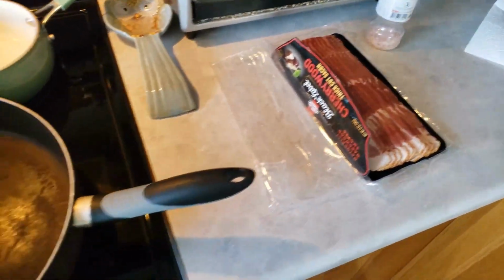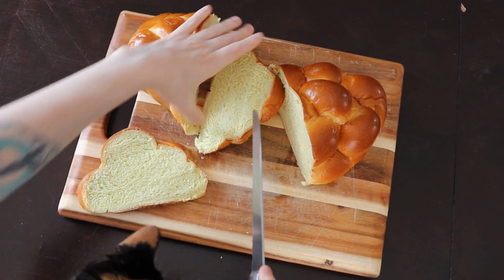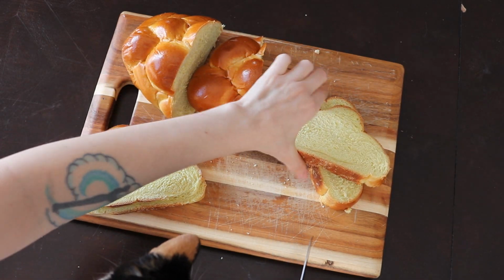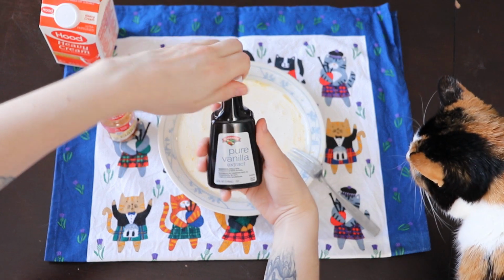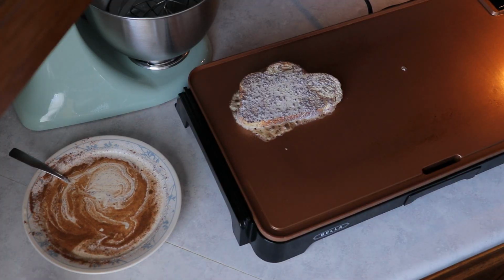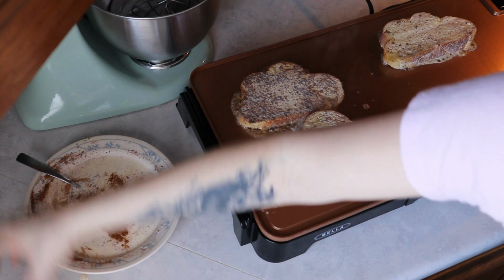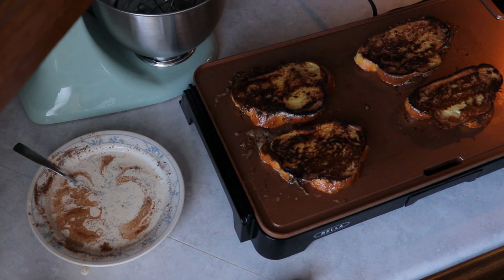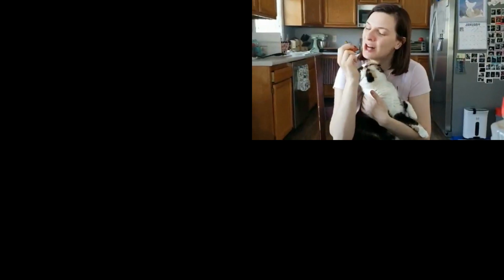Easily The Best French Toast I Recipe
Sharing my first of many recipes while ironing out my video formatting. :)

Help support independent artists!
CLOTHING LINE
For true crime fans and lovers of the macabre check out Gigglemug Apparel